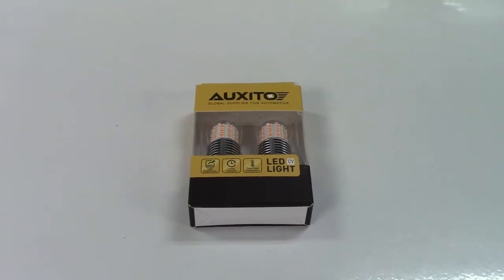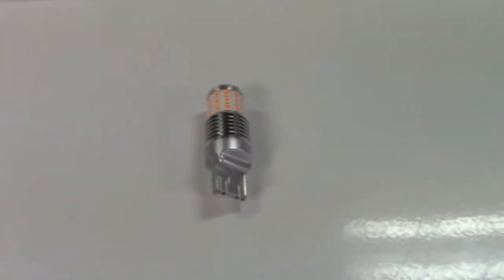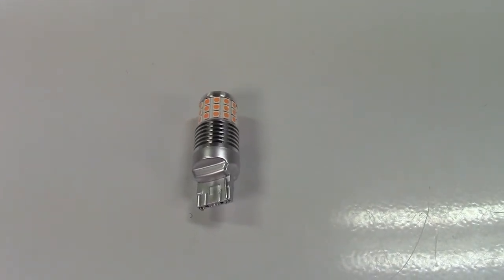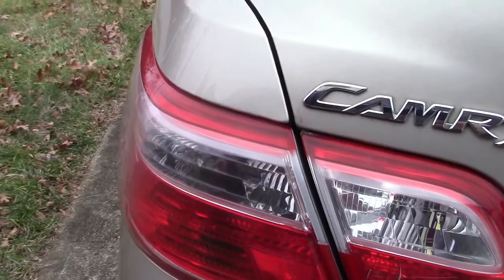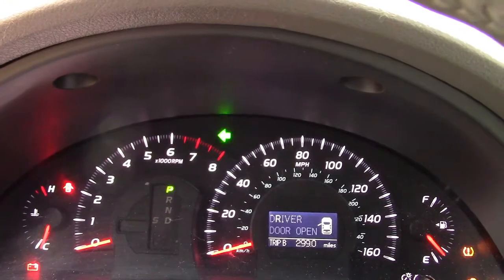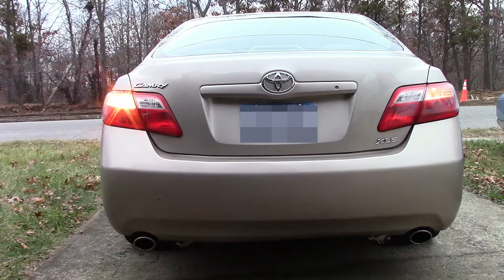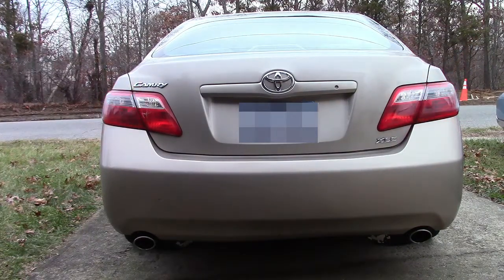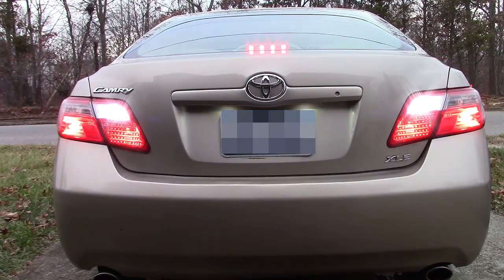AUXITO 7440-Type Automotive Amber LED Turn Signal Bulbs Review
These 7440-Type Automotive LED Bulbs from AUXITO are commonly used in vehicles for the amber turn signals.  LED turn signal lights are one of the best investments you can make for your car.  The light they put out is much, much brighter than the original bulbs, so you will be SEEN!  It's an easy upgrade that takes only minutes to do, it all comes down to safety.

Some inexpensive bulbs may cause a condition called hyperflash where the turn signal flashes really fast, but these 7440-Type bulbs have a built-in load resistor which prevents that from happening.  There is no external load resistor required, and no wiring to cut, they are a direct replacement for the originals.  Simple and easy upgrade.